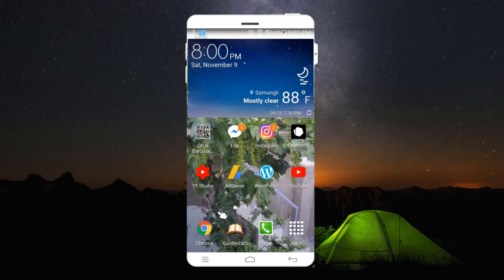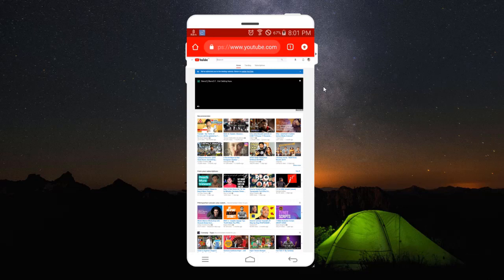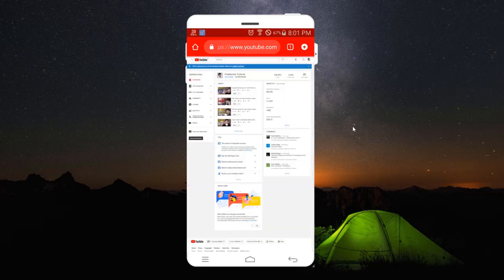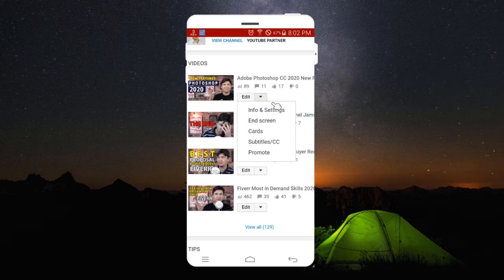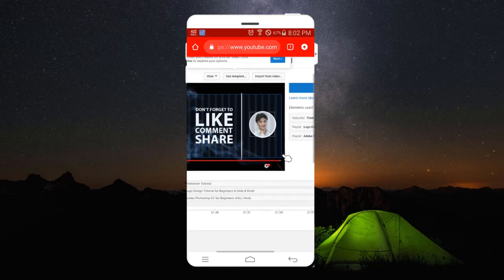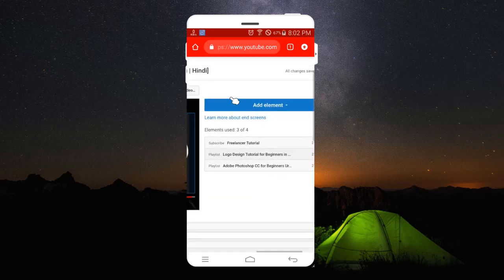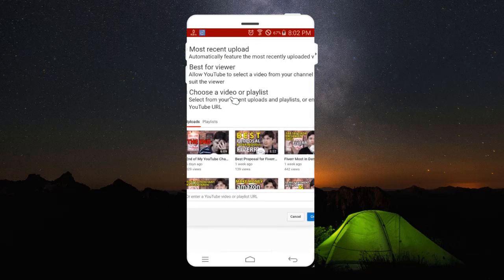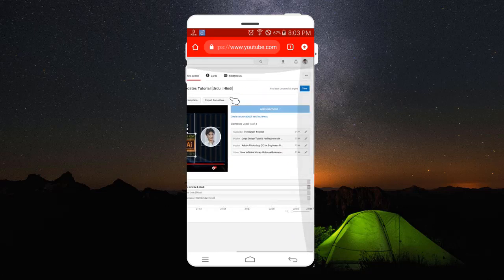How To Add End Screen on YouTube Video Mobile [ Android & iPhone ]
In this tutorial, you will learn how to add end screen on YouTube Mobile Phone using android or iPhone iOS. Since there is no option either for the end screen you YT Studio nor in YouTube App. Therefore, most of the people don't know how to add end screen annotations on YouTube Video by Mobile.
However, You have to watch the complete short video to find the solution of your problem. Then you will be able to Add end screen on YouTube with Mobile Phone.